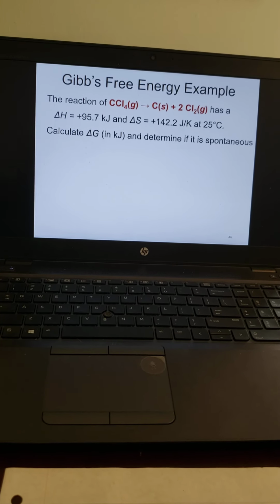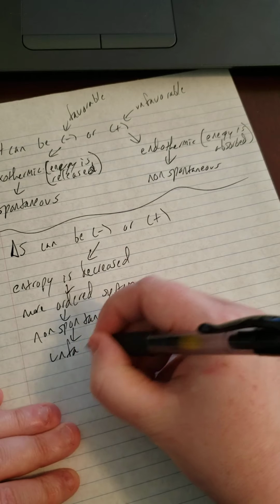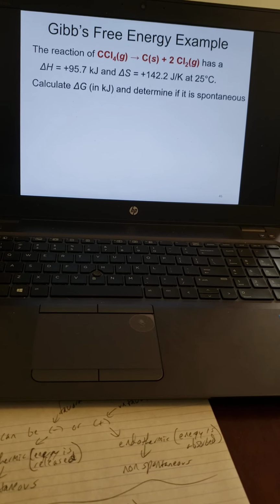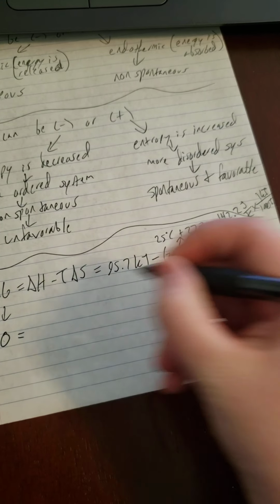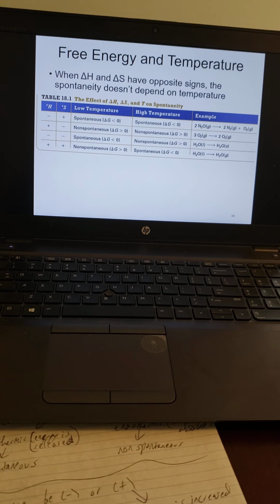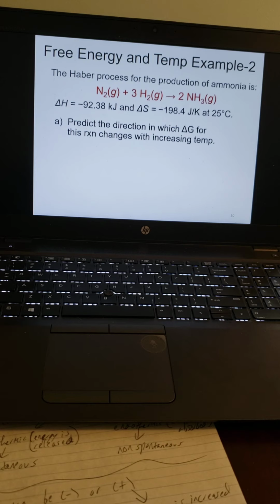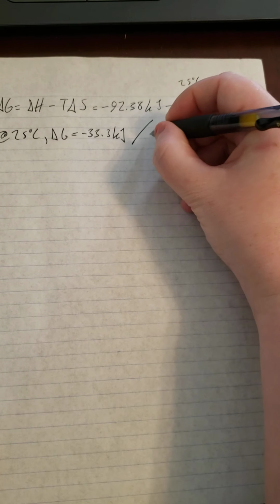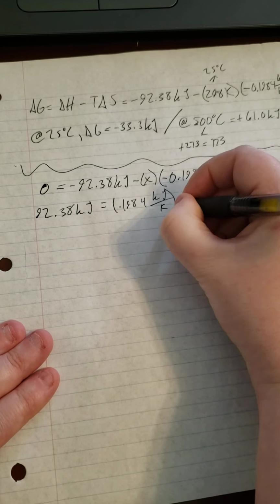Chem II - 3/27 video 4